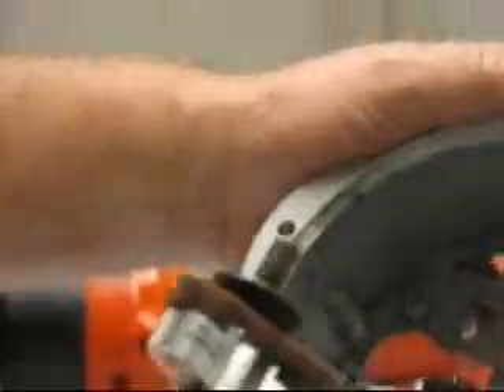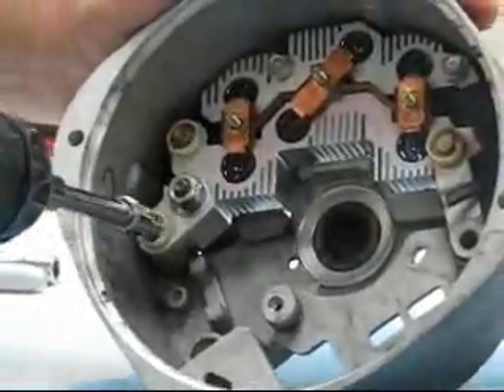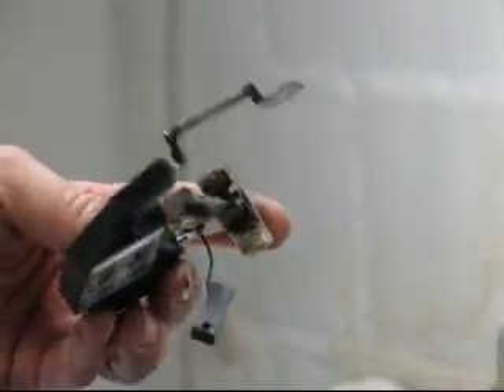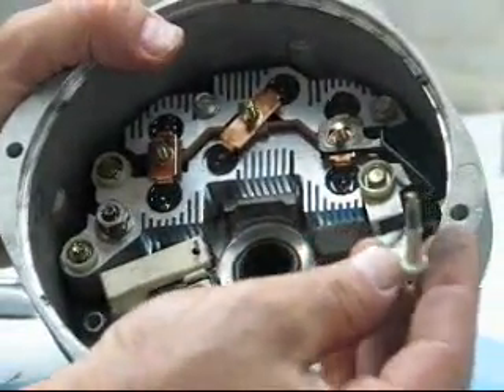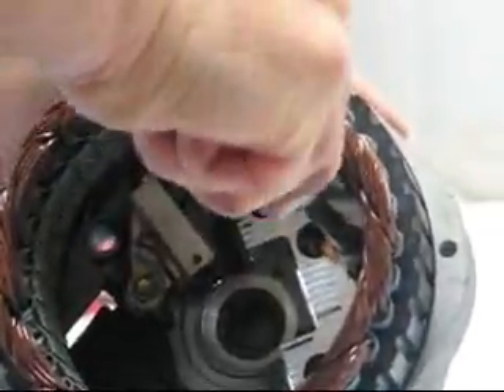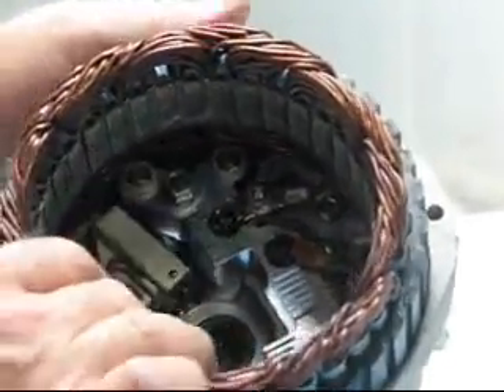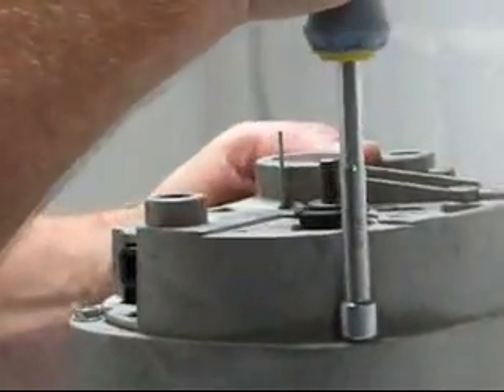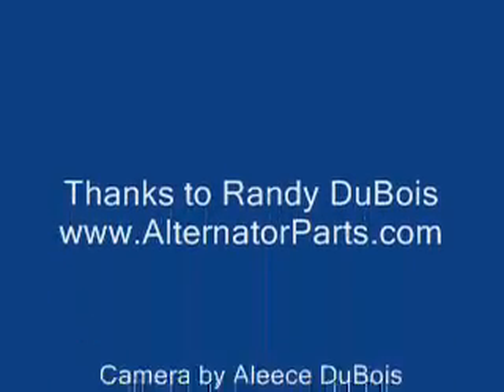Part 2 - GM's CS144 Alternator Rebuilding, Alternator Repair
GM's Delco CS144 type Alternator Repair Part 2 The bridge rectifier is the #1 component that goes bad on alternators under heavy load.